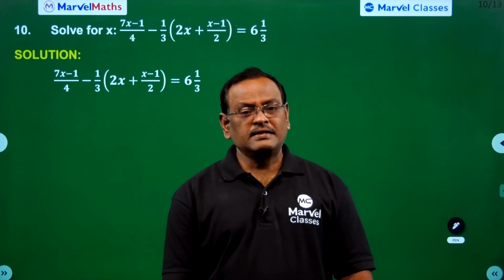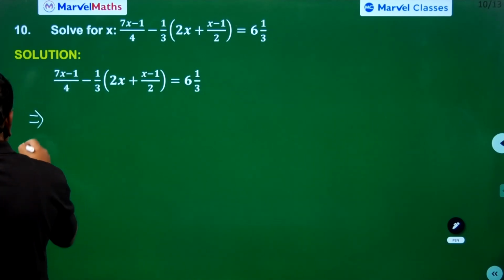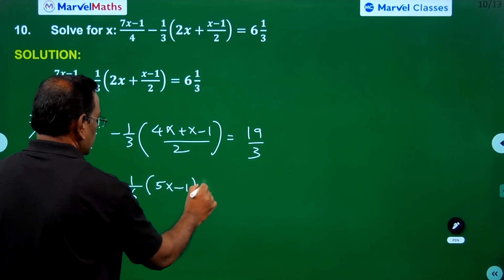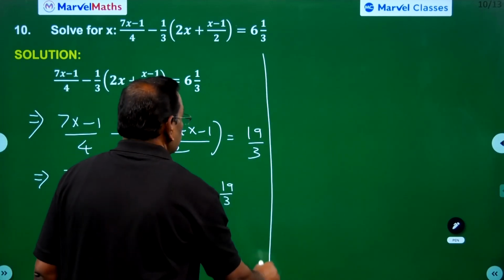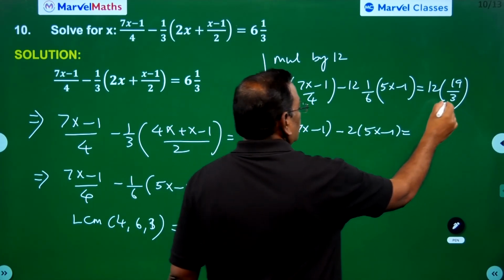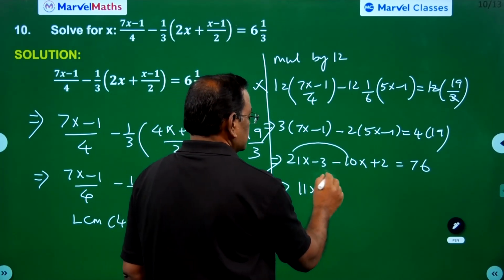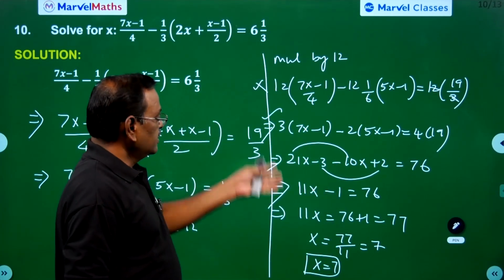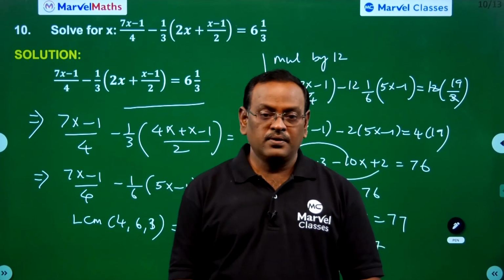Mastering Algebraic Problems in Class 9 Maths: Linear Equations in Two Variables with Akilan Sir –6